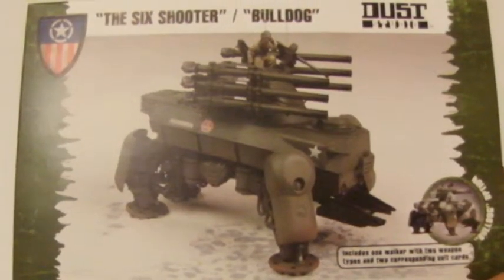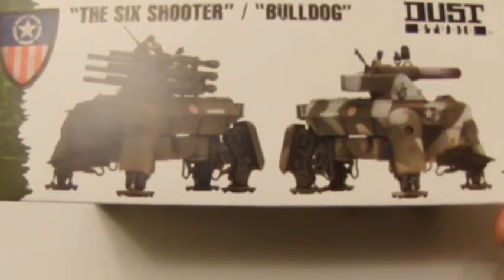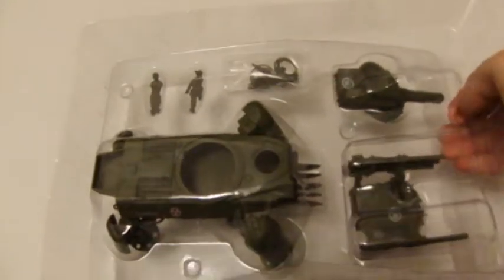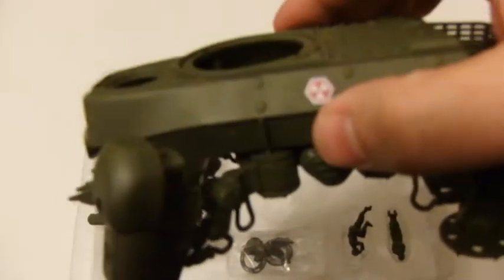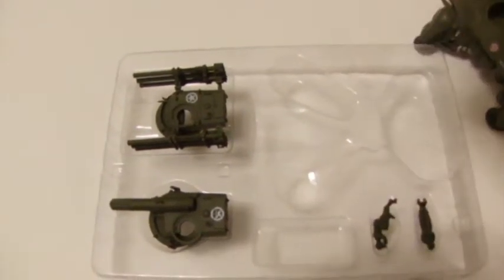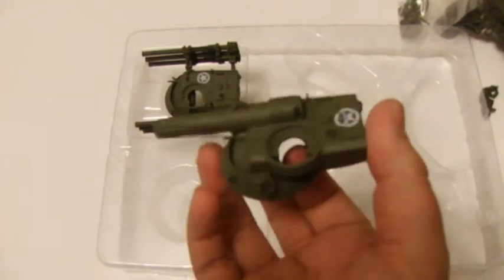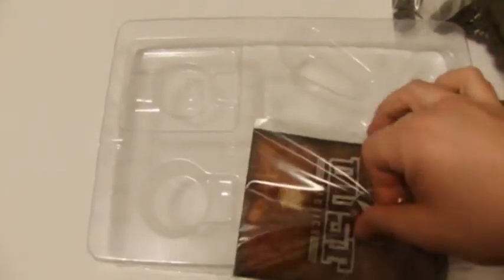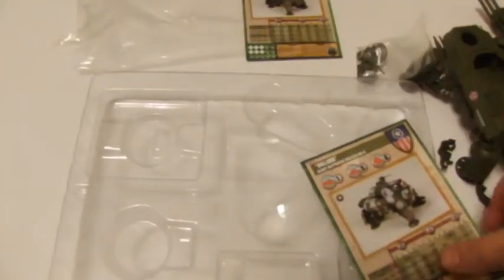Dust Tactics Allied Heavy Destroyer Walker - "The Six Shooter"/"Bulldog"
An unboxing video of the Dust Tactics Allied Bulldog.